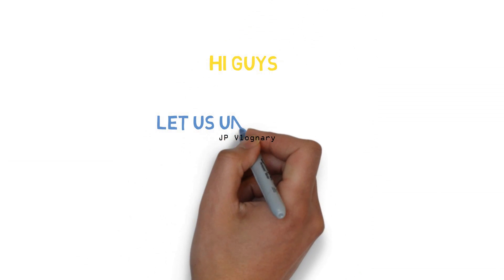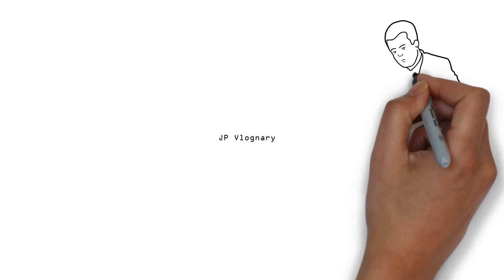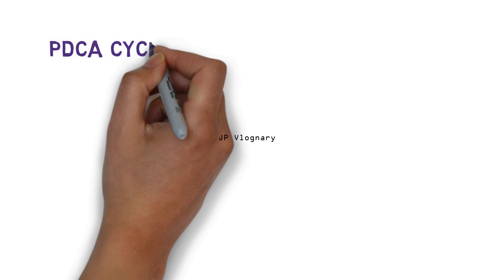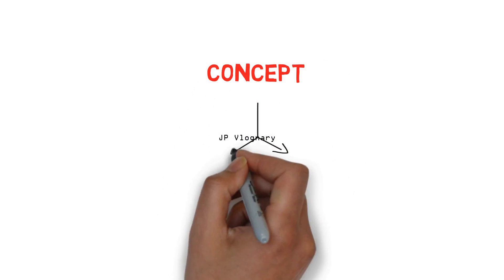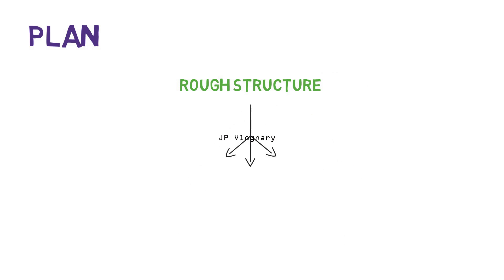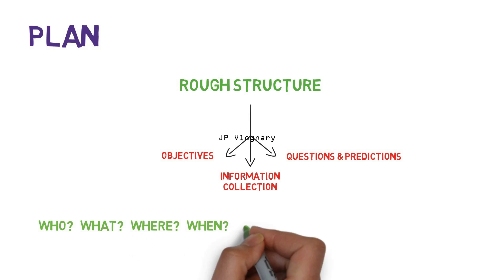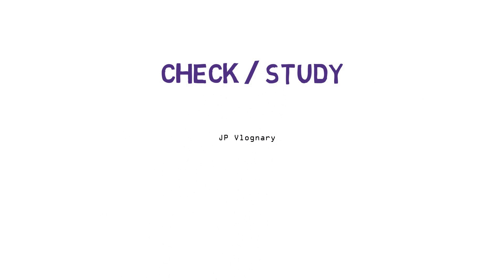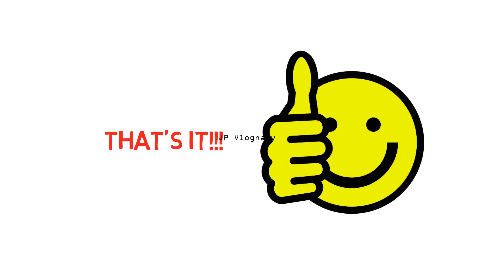What is Deming's PDCA Cycle? | PDSA Cycle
Explanation to what is PDCA Cycle.